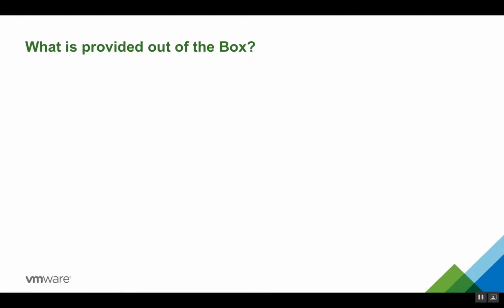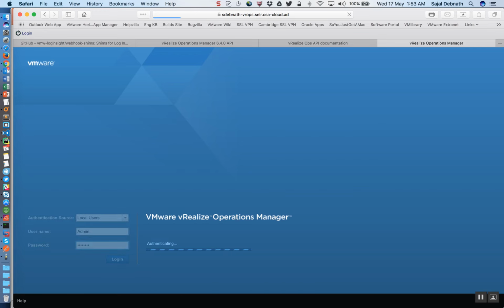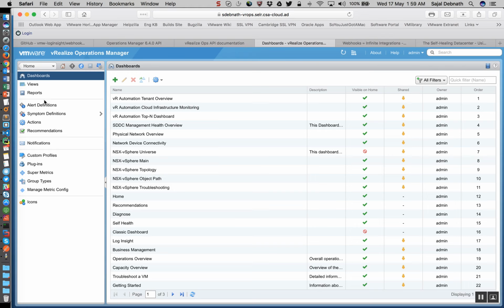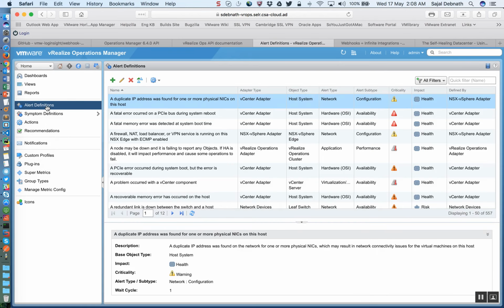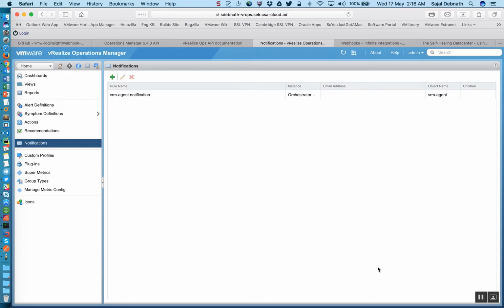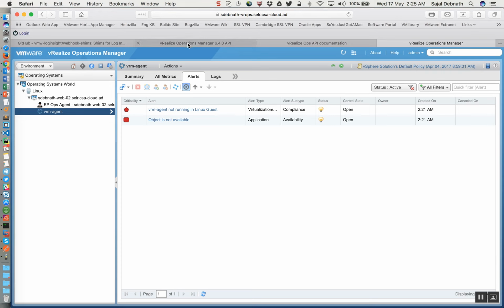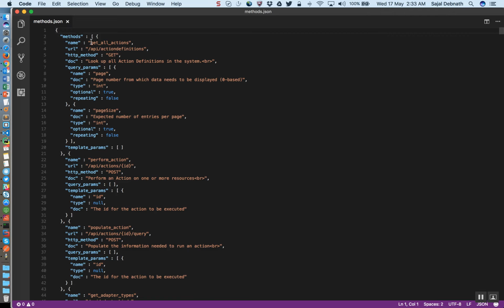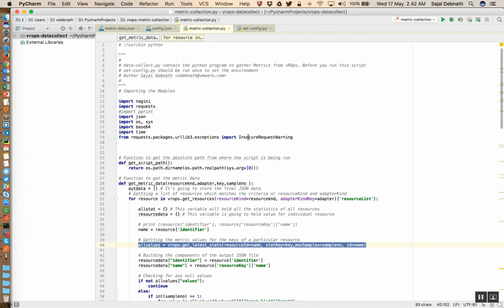vROps REST notifications and API’s deep dive in 60 minutes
vRealize Operations Manager (vROps) is an absolutely amazing and must have tool for any virtualized datacenter. Out of the box (OOTB), it provides a lot of functionalities. Unlike custom dashboards and super metrics, REST API's are less explored areas of vROPs. For notifications, we typically use "Send an Email" as a notification option. The less explored options are SNMP notifications and REST notifications plugins. So we should use REST notifications plugin over others and how can we do it? How can we utilize the REST API's to do something programmatically or say simply collect information from vROPs? This post answers and explores those options. If you have vROPs in your environment and want to explore these areas, then this video is for you.